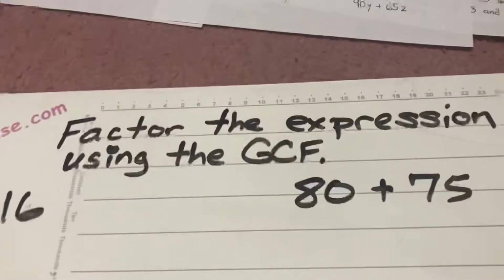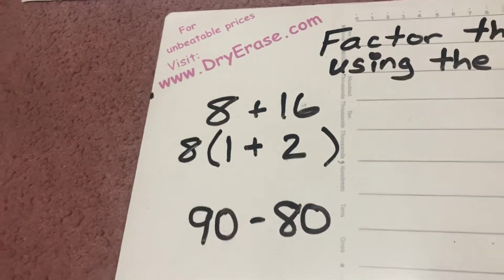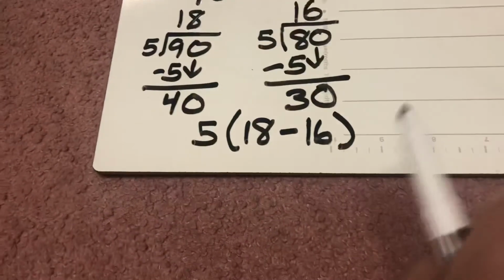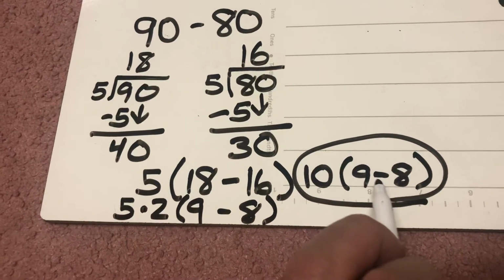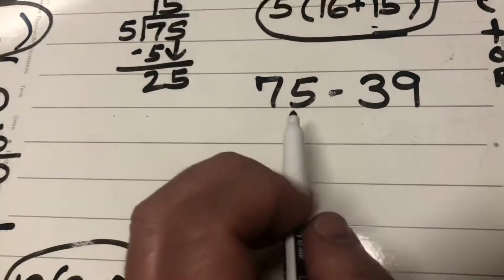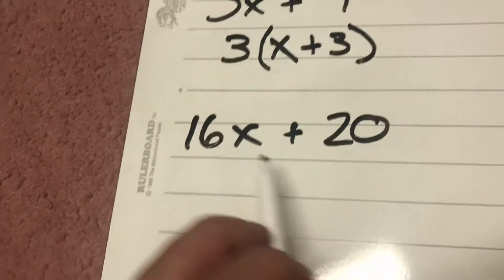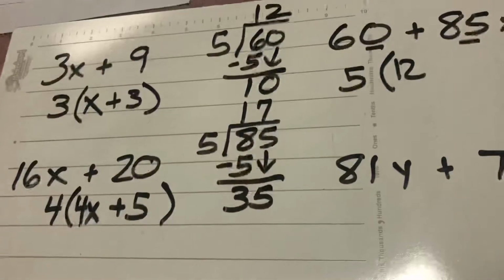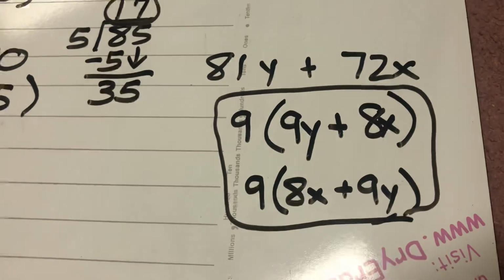6th grade Big Ideas 5.5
Factoring expressions using the GCF